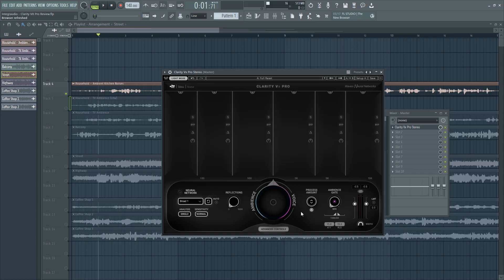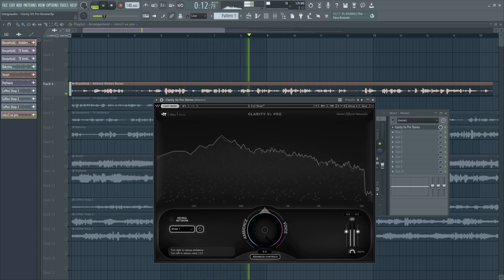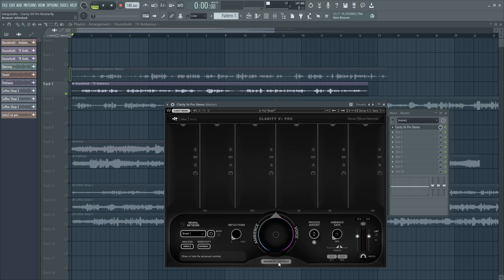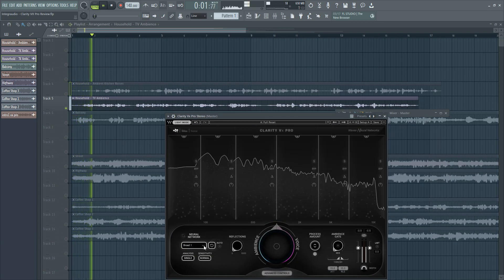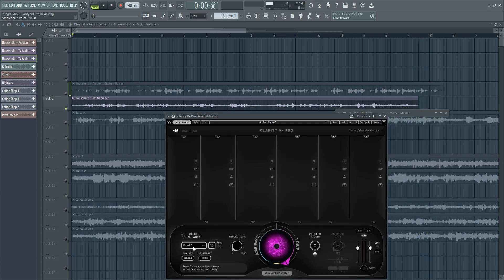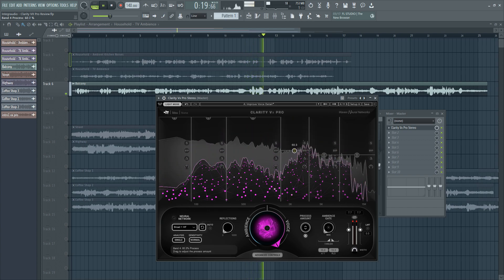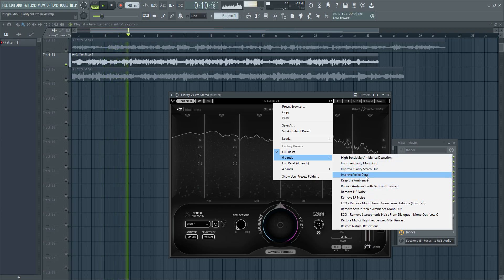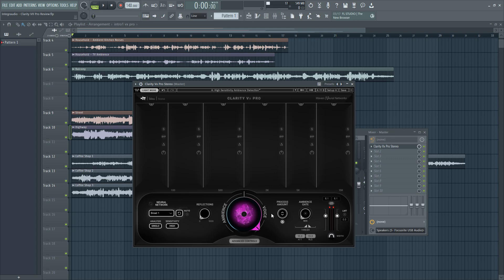Clarity Vx Pro Review - AI Noise Reduction Plugin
In this comprehensive review, we'll put this plugin to the test with various challenging audio scenarios.